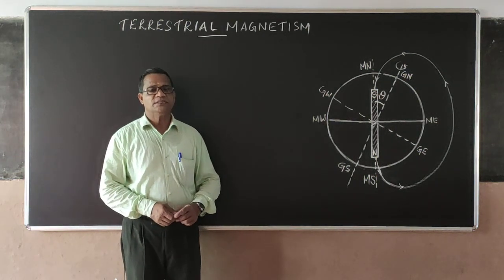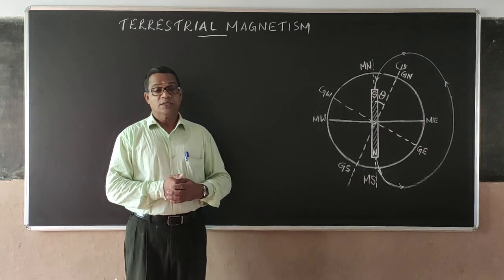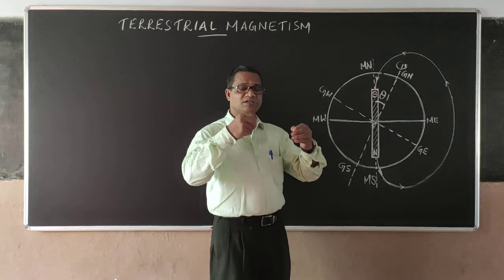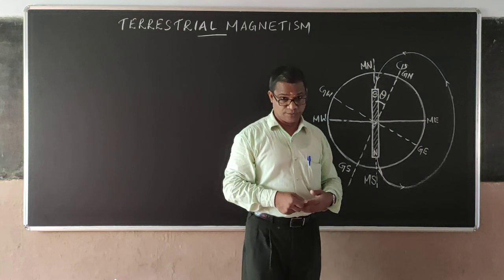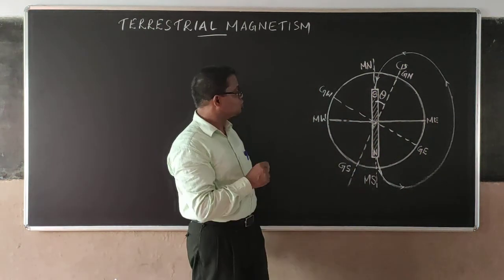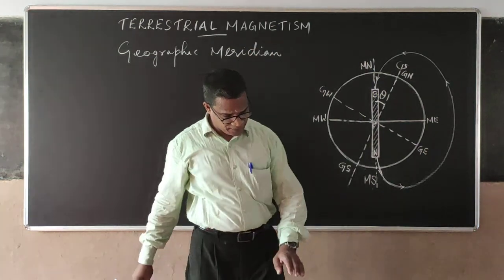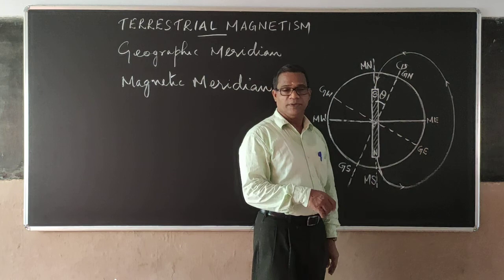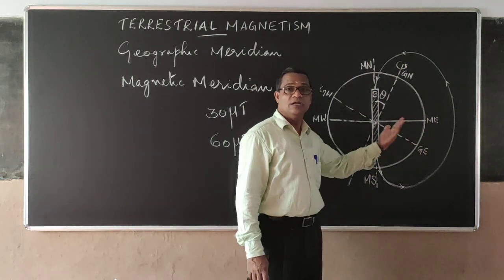Rj/Physics XII/Magnetism 3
Terrestrial Magnetism